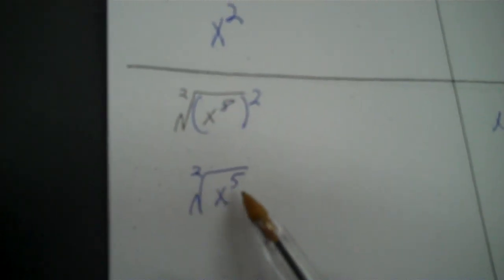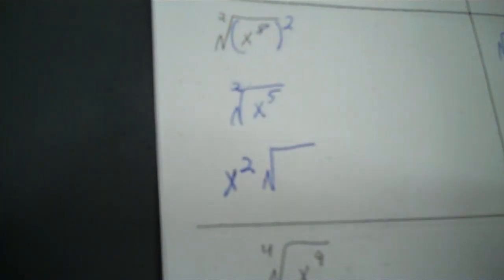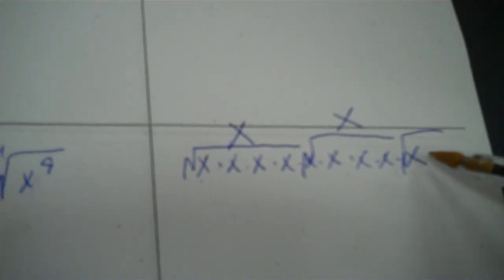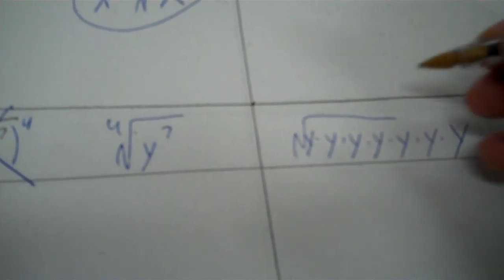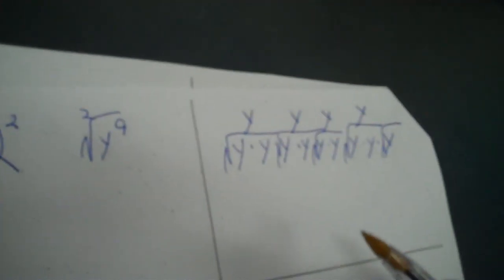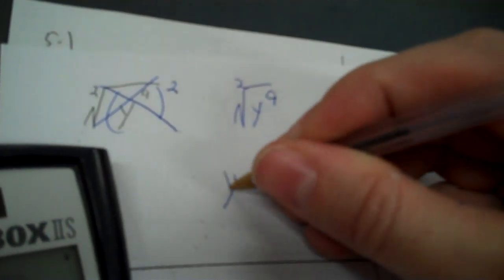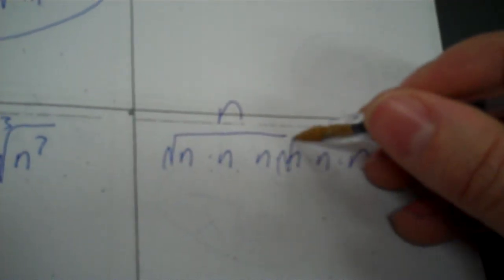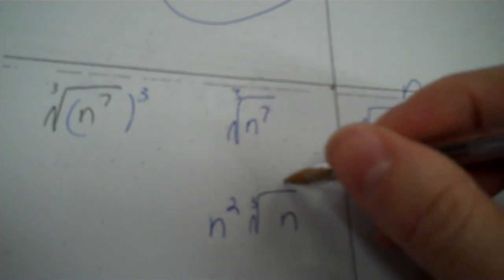Algebra 2 1 24